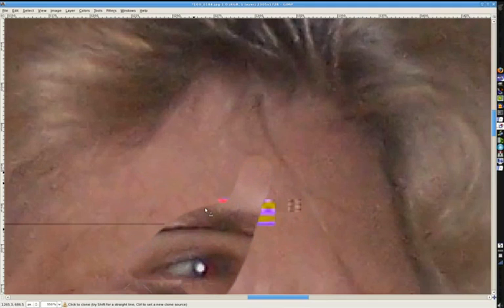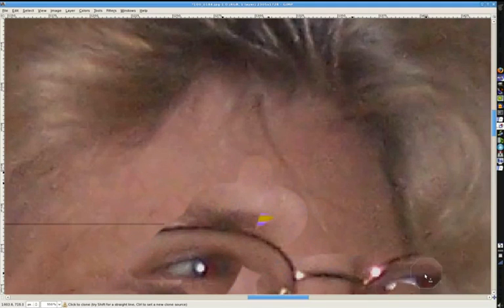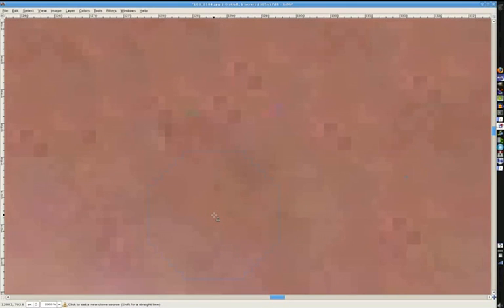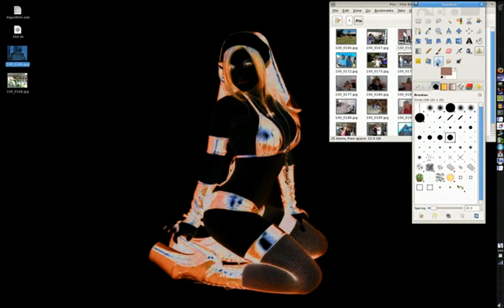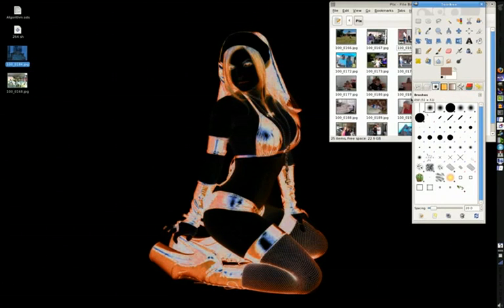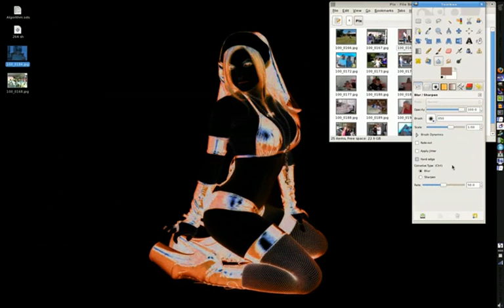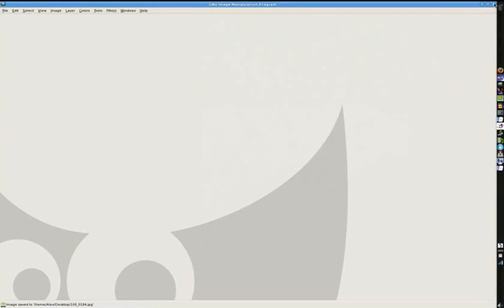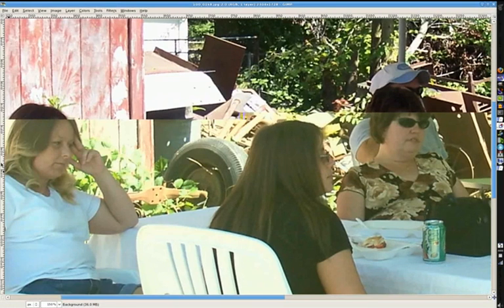Graphics Editing with Gimp on Linux - Repairing Corrupted Images - 003